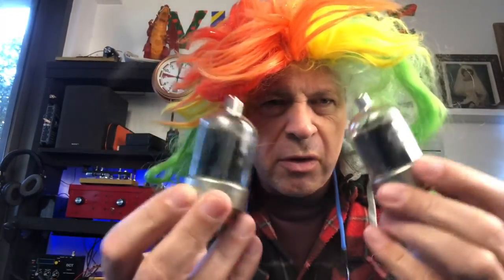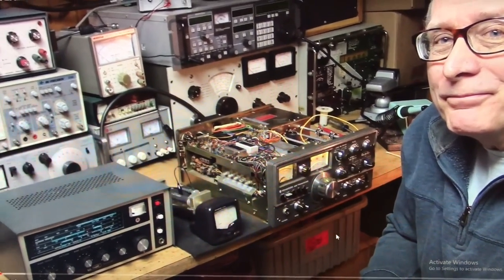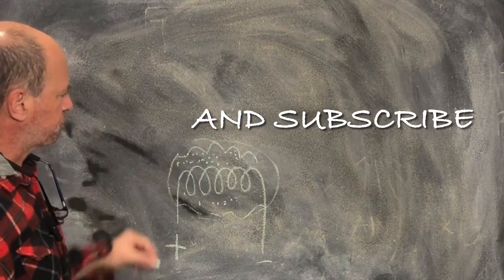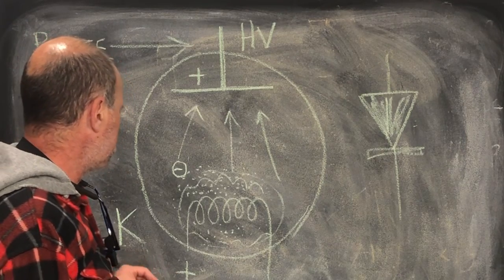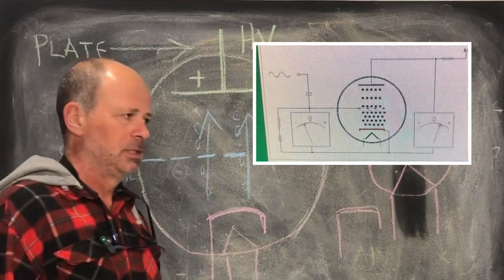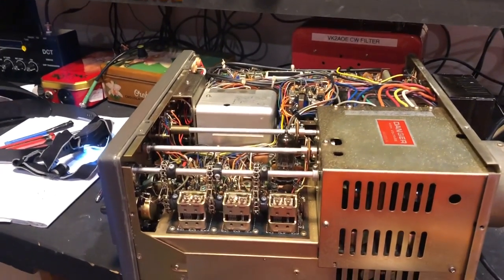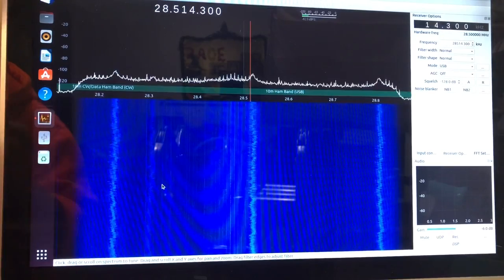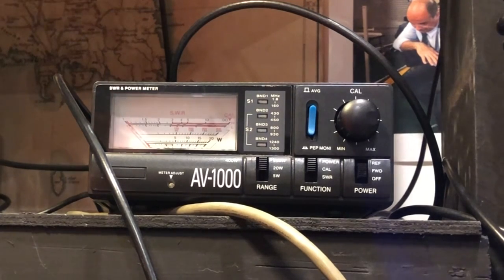KENWOOD TS-520 - Finals replacement@TheArtofEngineering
In this episode we witness the trials and tribulations of changing the 2 x 6146B PA valve (tube) finals in my KENWOOD TS-520. I also briefly discuss how thermionic valves (AKA vacuum tubes) operate. 73 de VK2AOE @TheArtofEngineering

Antique Electronic Supplies - Where i got my final PA tubes
Microwave1 MIKE Channel - Awesome content on all things ham with a focus on old school tech
Mr Carlson's Lab - Great channel about electronics repair with LOTSA vacuum tube stuff! This guy is SMART!!
My REDBUBBLE store for Merch